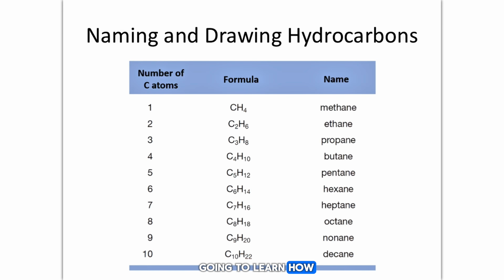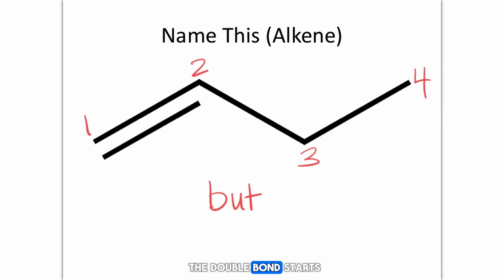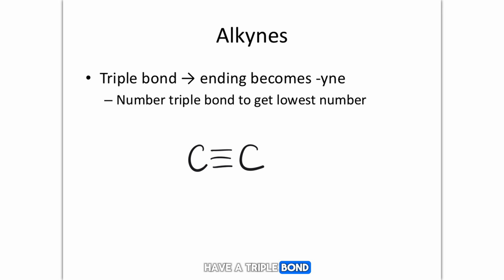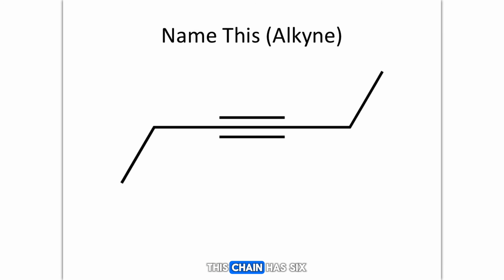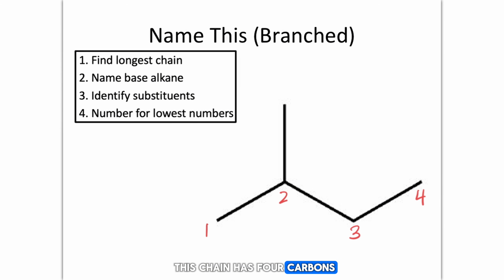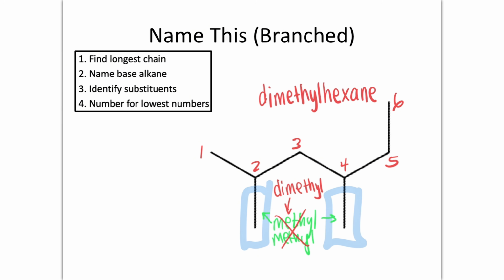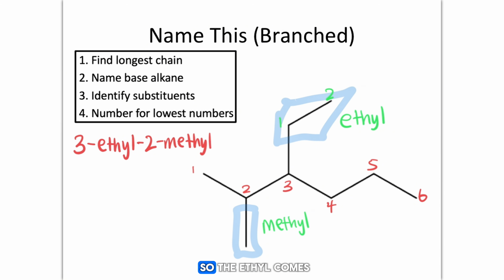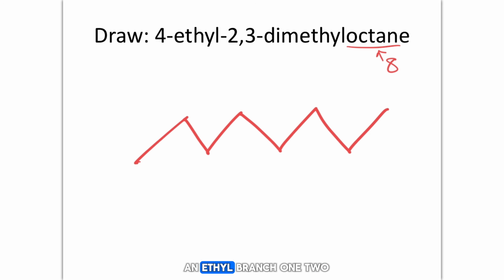How to Name and Draw Hydrocarbons (Alkanes, Alkenes, Alkynes & Branched Chains)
Learn how to name and draw hydrocarbons step-by-step.

In this lesson we cover:

• Alkanes (single bonds)
• Alkenes (double bonds)
• Alkynes (triple bonds)
• Branched hydrocarbons
• How to identify the longest carbon chain
• How to number molecules correctly
• How to draw molecules from their names

By the end, you’ll be able to name hydrocarbons from their structures and draw molecules from their names.

This lesson is designed for high school and introductory organic chemistry students.